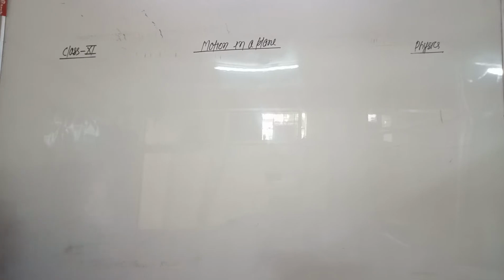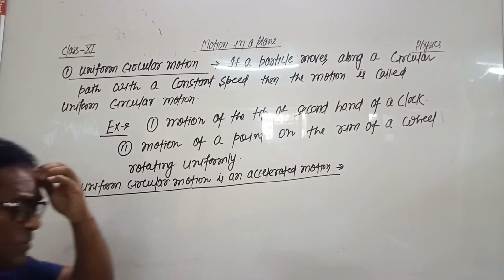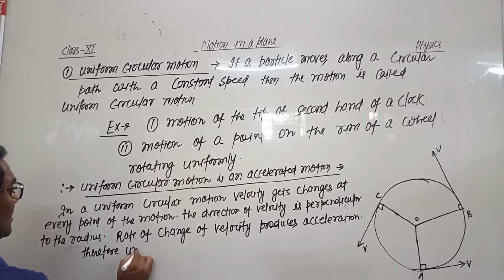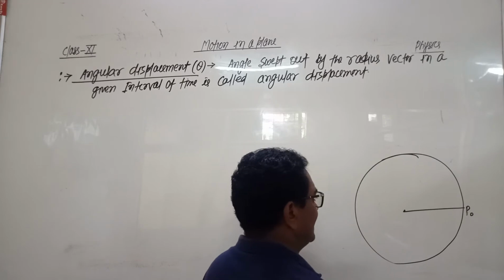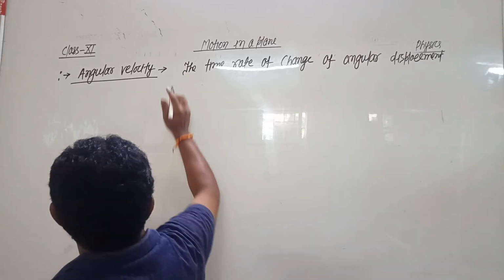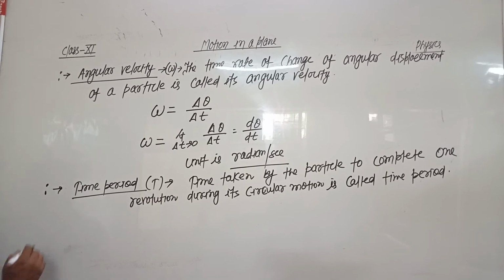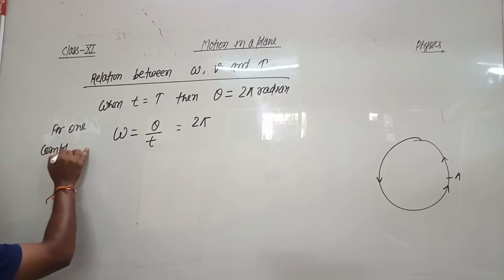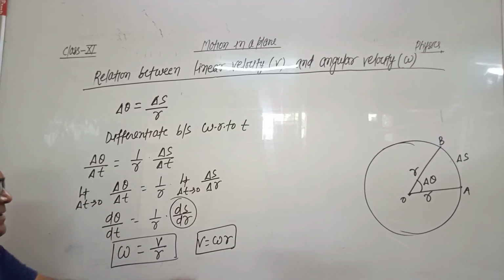Motion in a plane | part 15 | class 11th physics